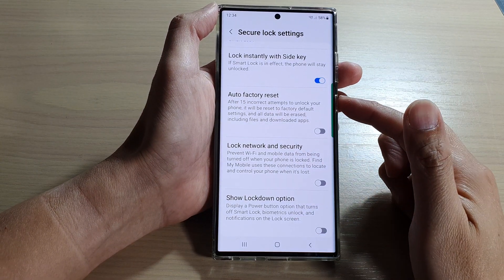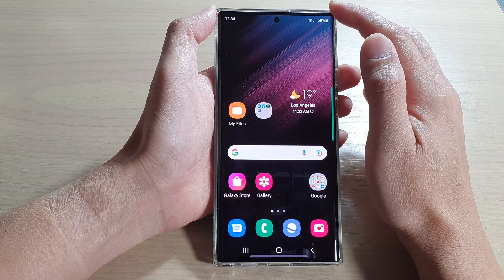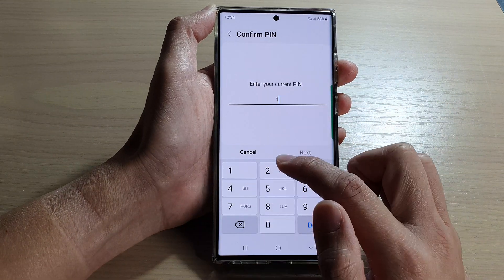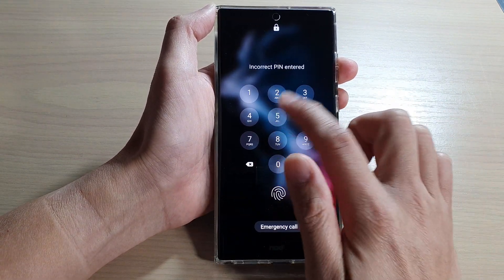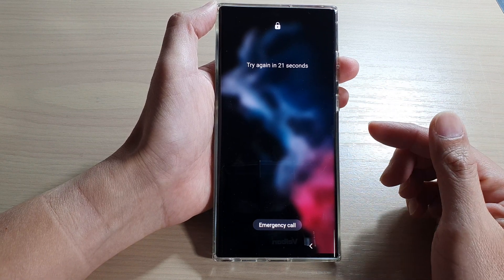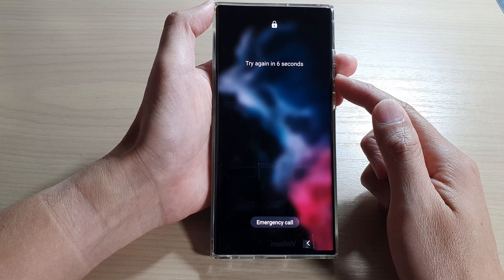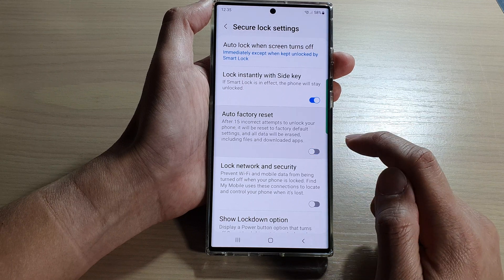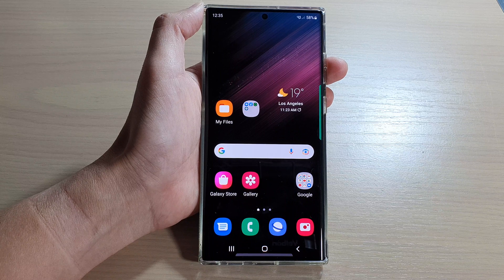Galaxy S22/S22+/Ultra: How to Automatically Factory Reset The Device After 15 Incorrect Attempts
Learn how to automatically Factory Reset the device after 15 Incorrect unlock attempts on the Samsung Galaxy S22/S22+/Ultra.